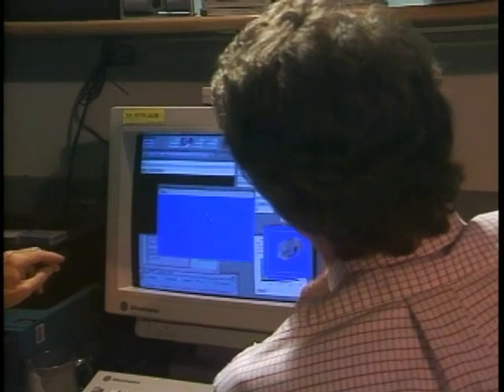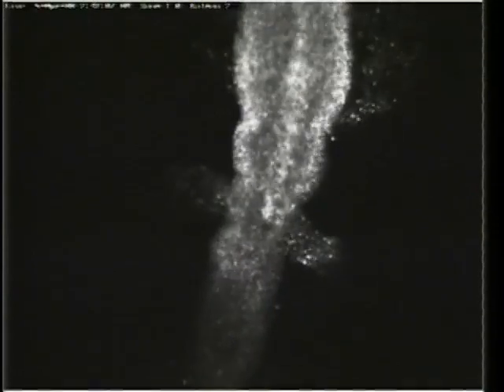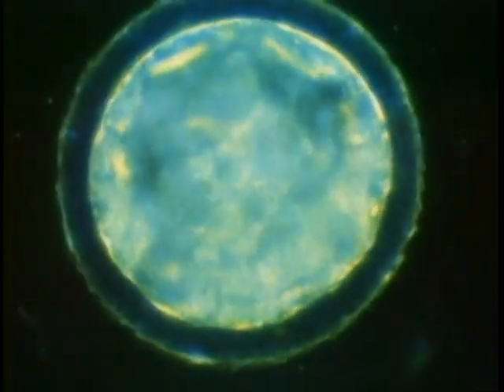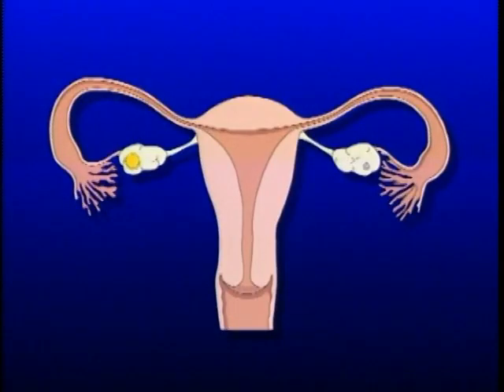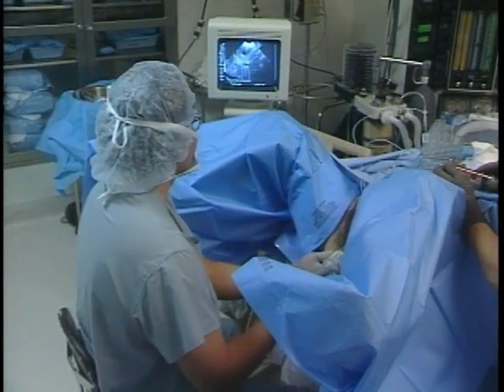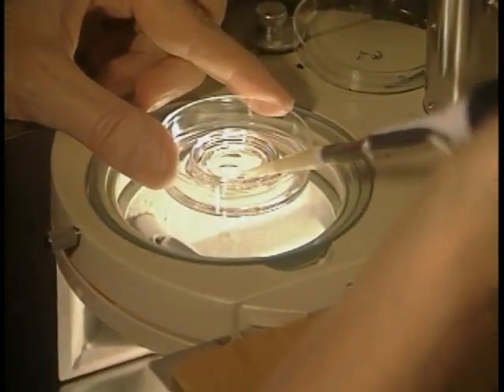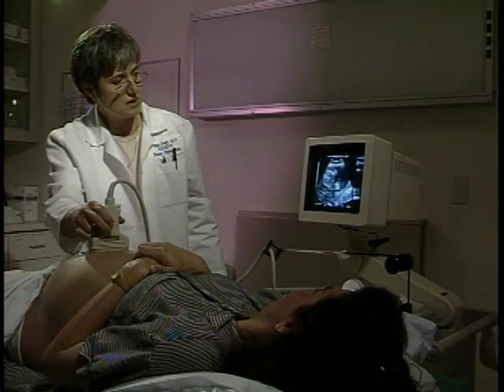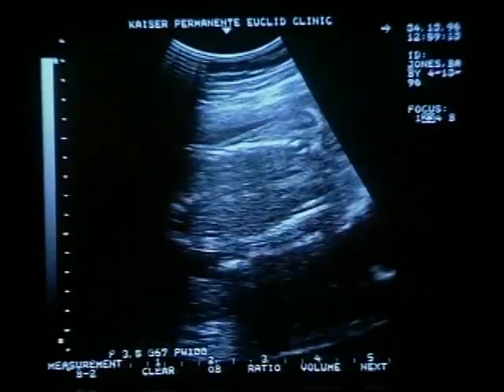Cycles of Life: Exploring Biology - Episode 23 (Animal Reproduction and Development)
Describes the continuation of life through the physical process of reproduction.